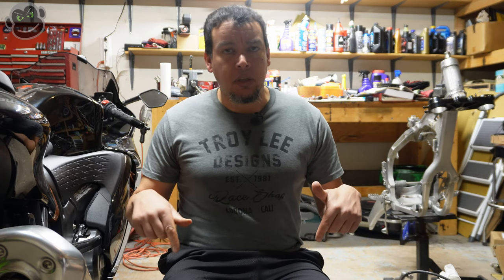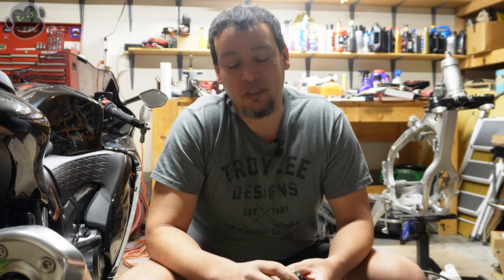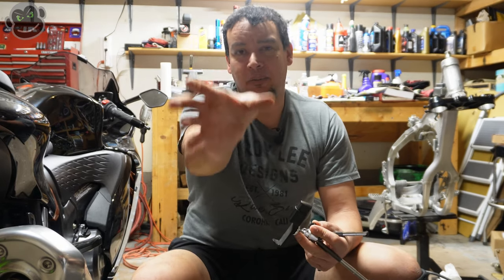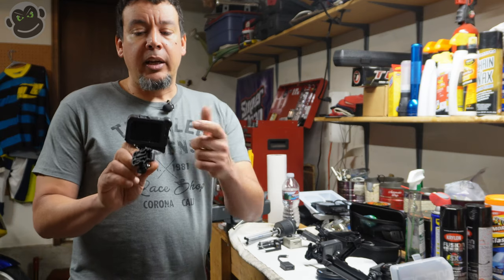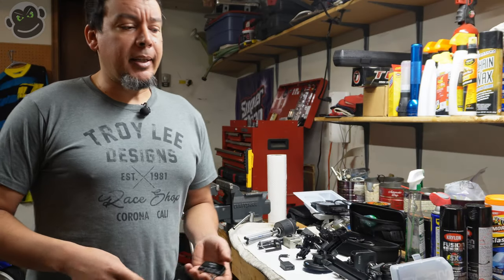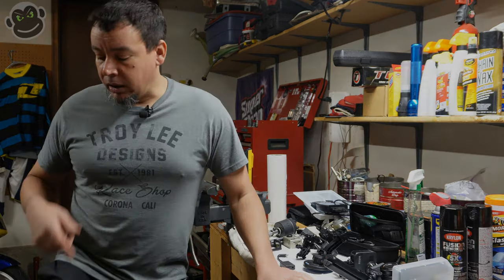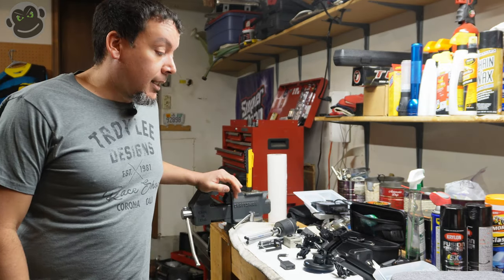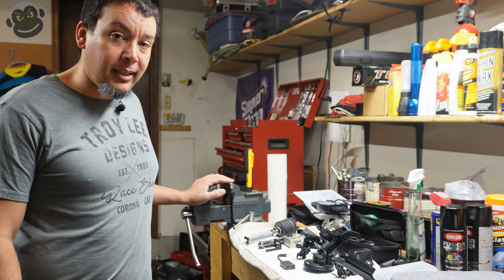Motovlog Setup For Beginners | Three and half years of motovlogging gear!!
In this video I will walk you through all my motovlogging gear from my first videos with the GoPro Hero 2 up to today when my Hero8Black and Hero Max GoPro cameras to include my Zoom audio recorders, DJI Drone and my two Sony ZV1 and Sony ZV-E10 cameras I use to shoot my garage videos.

Chapters:
0:00 Intro
1:31 The Beginning
7:00 Current Setup
12:06 Audio
13:47 Garage Videos

MY GEAR
Cycplus